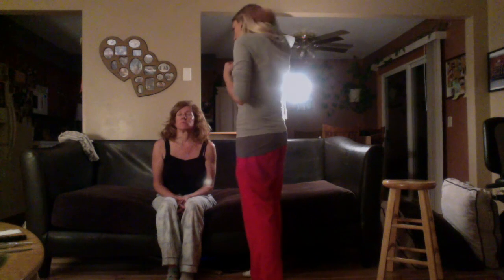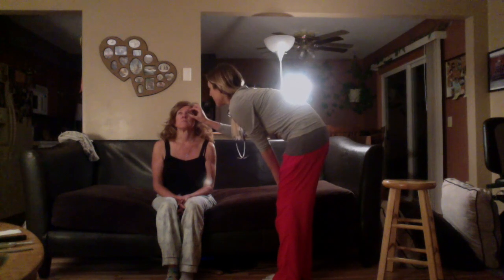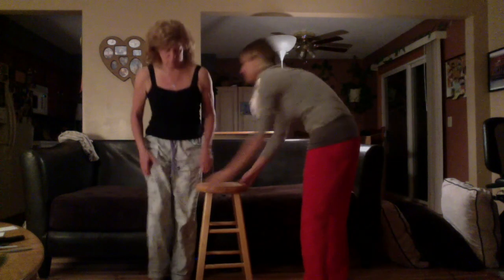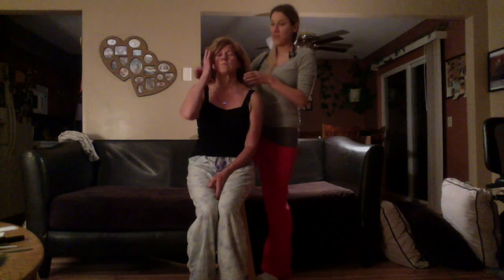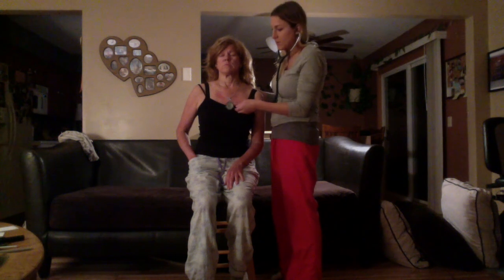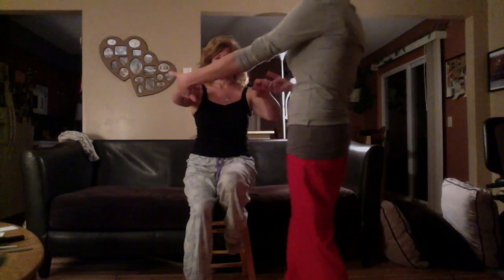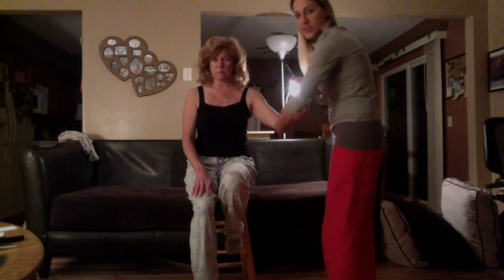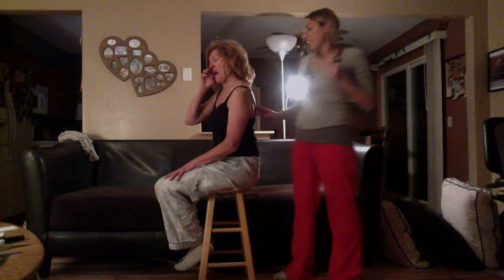05132016 head to toe